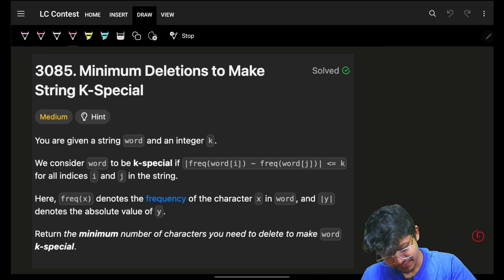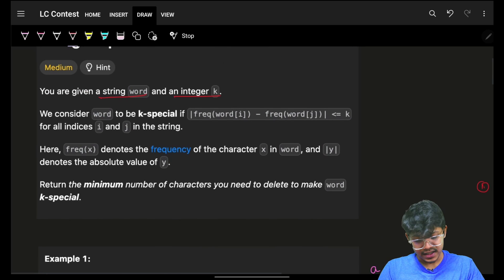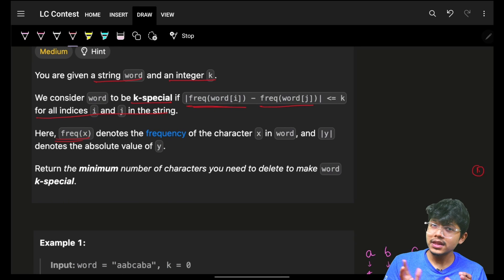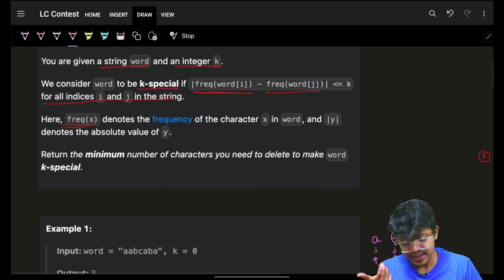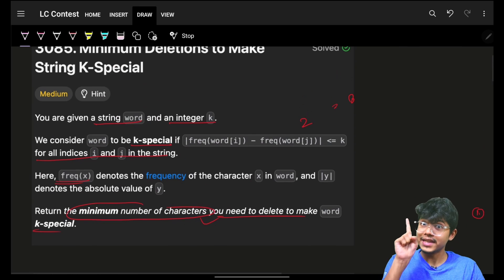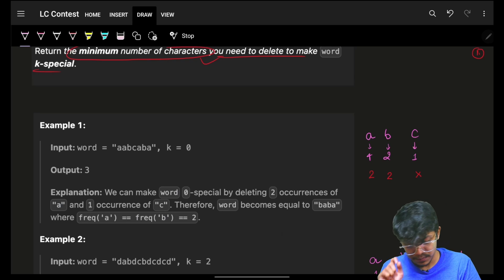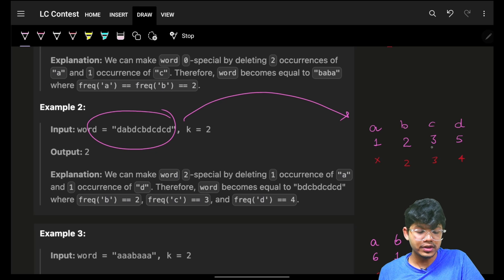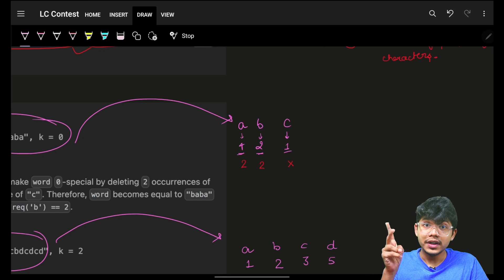3085. Minimum Deletions to Make String K-Special | DP | Hash Table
In this video, I'll talk about how to solve Leetcode 3085. Minimum Deletions to Make String K-Special | DP | Hash Table

✨ Timelines✨